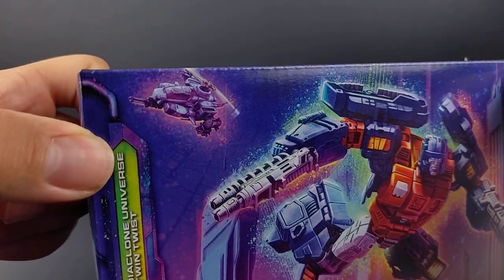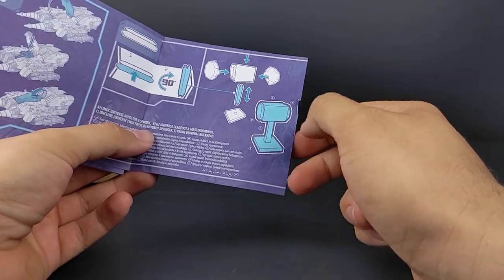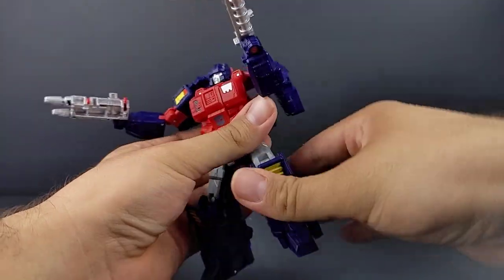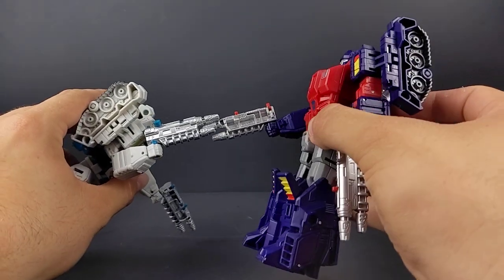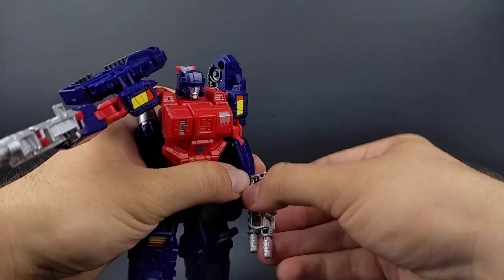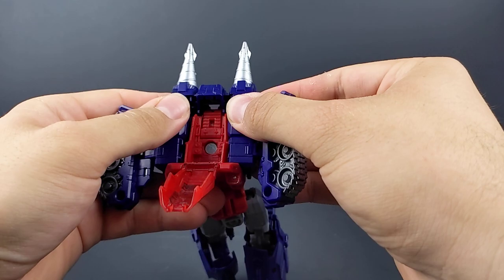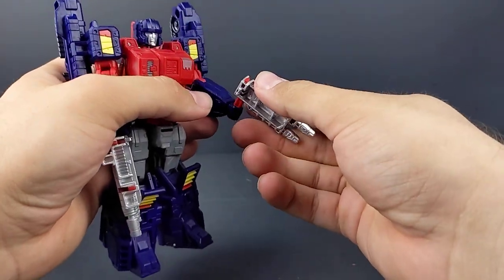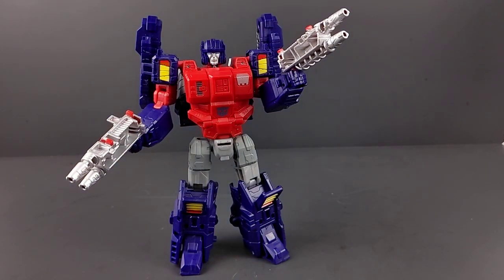Transformers Generations: Legacy || Wreck 'n Rule Collection: Diaclone Universe Twin Twist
This mold has definitely degraded over the years but it's nice to see in these new colors. Maybe someday we'll see the saltman z and saltman x colors.